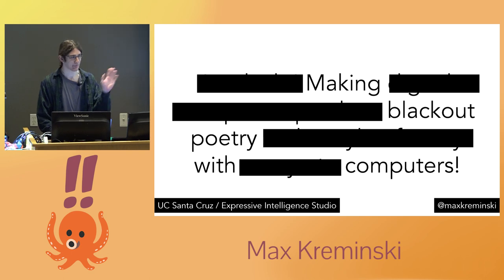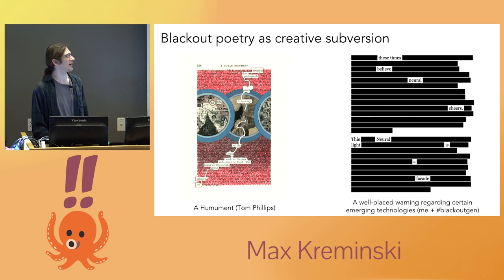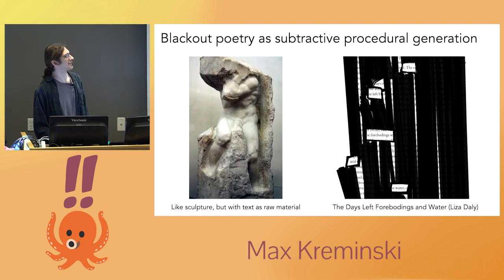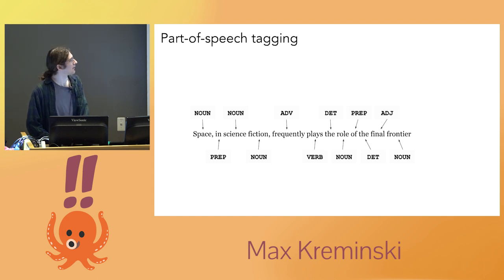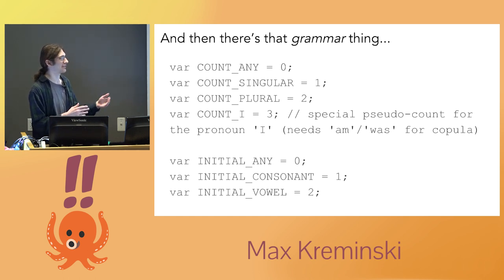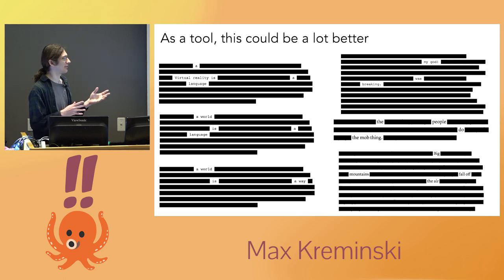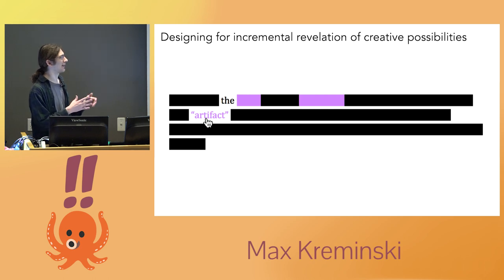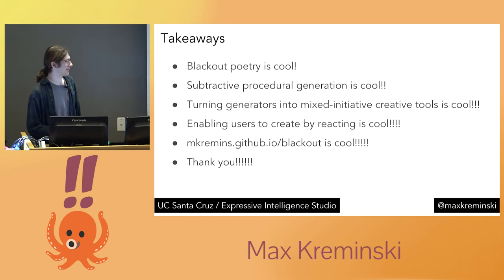!!Con West 2019 - Max Kreminski: Making blackout poetry with computers!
Blackout poetry creatively subverts a source text by blacking out most of its words with a marker or other writing implement, in the process revealing a poem hidden within. I like blackout poetry so much, I decided to teach my computer to turn any arbitrary web page into blackout poetry at the press of a button. In this talk, I’ll discuss why blackout poetry is cool; what we might learn from teaching computers to create it; and how I went about building a browser extension that could generate moderately coherent blackout poetry from arbitrary English text. Then I’ll go over why and how I ended up transforming my blackout poetry generator into a mixed-initiative blackout poetry composition tool that brings a human poet back into the loop!